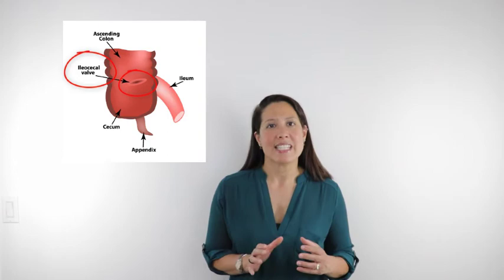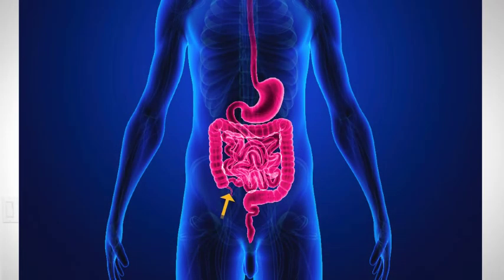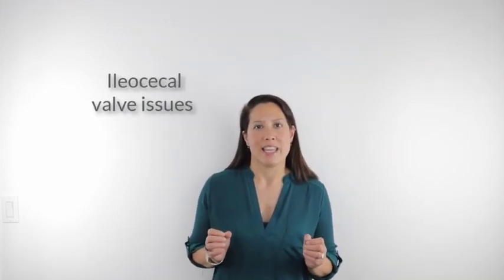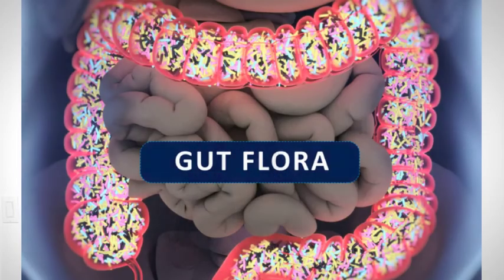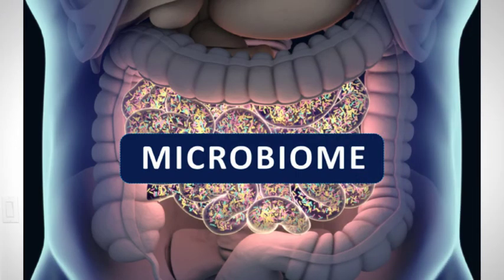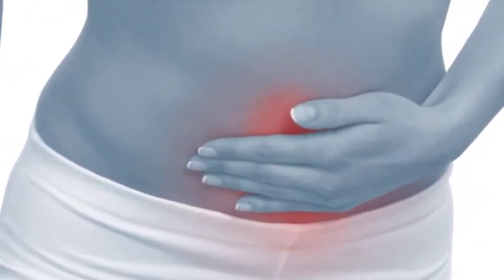FOUR Common Causes of SIBO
For access to blog, article podcast, shareable quotes

ABOUT DR. MELINA ROBERTS

ABOUT ADVANCED NATUROPATHIC MEDICAL CENTRE